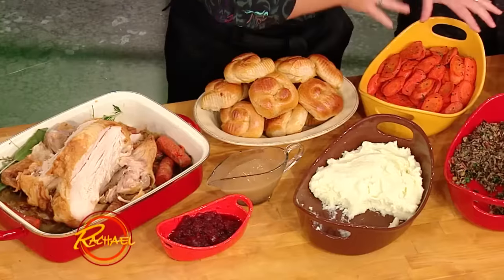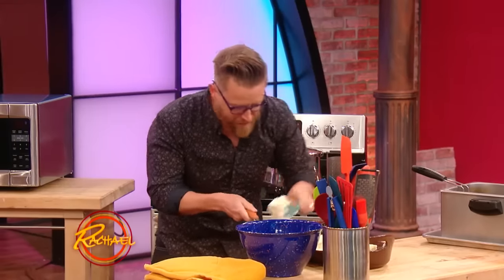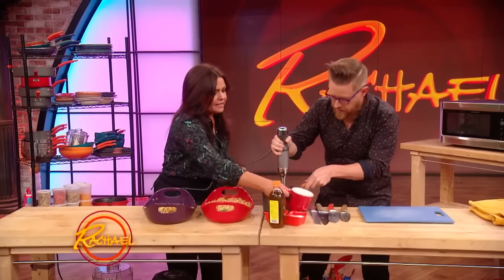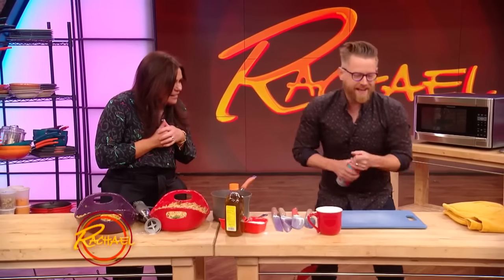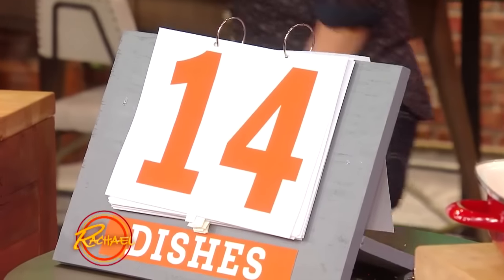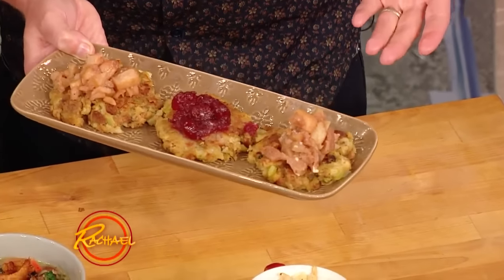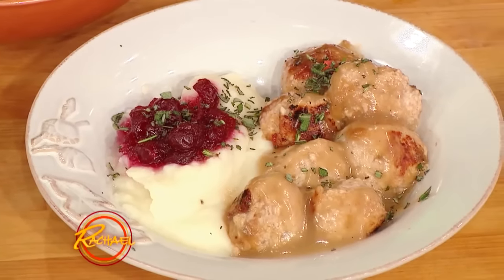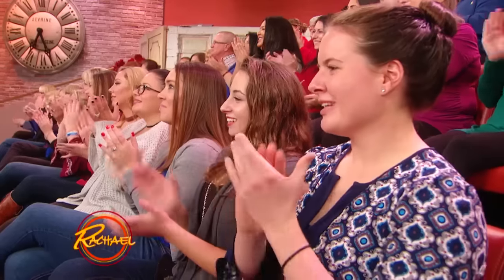How to Transform Your Turkey Day Leftovers Into 14 Different Meals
Chef Richard Blais is at it again! Look no further for Thanksgiving turkey leftover inspiration.